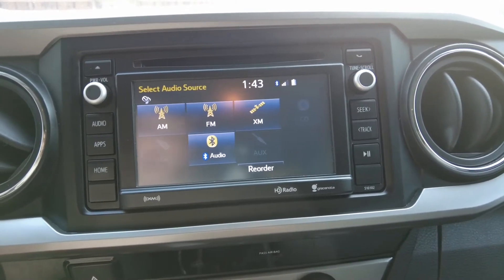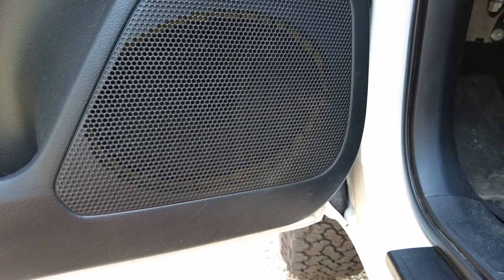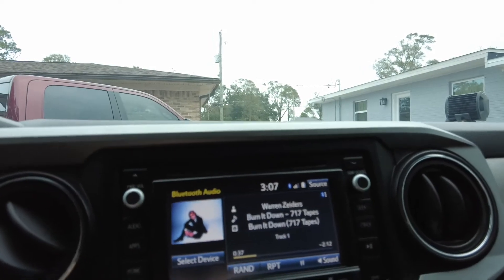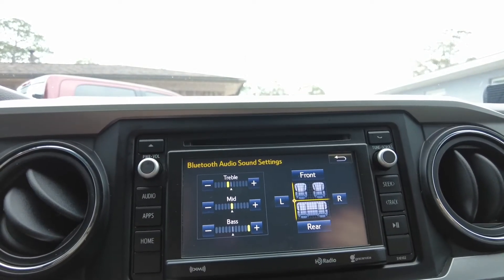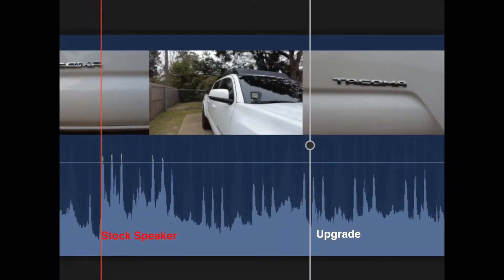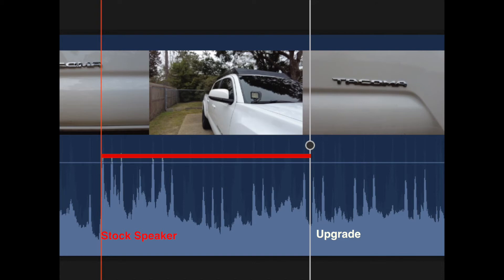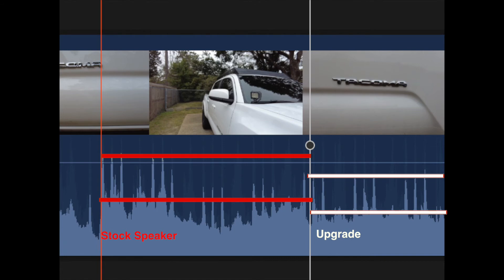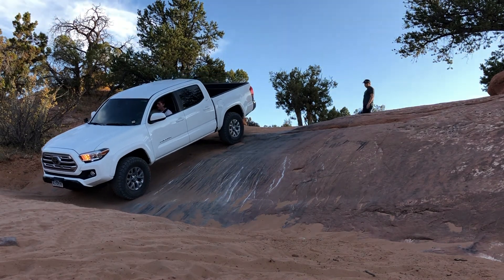Should I upgrade My Vehicles Speakers?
The question everyone asks. is it worth it? Well, take a look at the video and let me know what you think.

Is it worth upgrading my cars speakers?